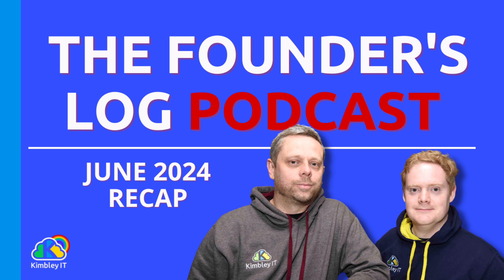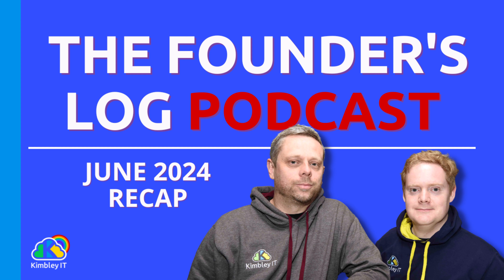The Founder's Log Podcast - July 2024 Recap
In July, we onboarded another PR Agency based in... Read the rest

⌚TIME STAMPS⌚
0:00 Monthly Recap
3:34 New Videos
3:55 New Blogs Post
9:00 Monthly Statistics

🔗LINKS🔗
Video: How to let someone sign your Google Doc in Google Drive

😎 ABOUT US 😎
We're Kimbley IT, based in the UK, and we provide IT assistance and support to businesses worldwide who like to have fun getting their work done from everywhere!